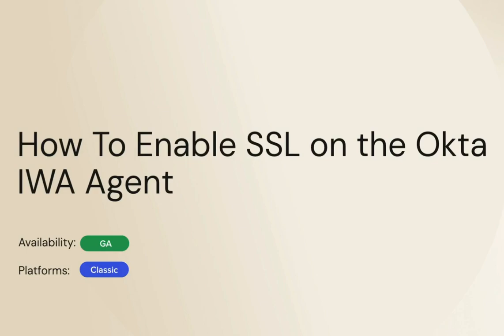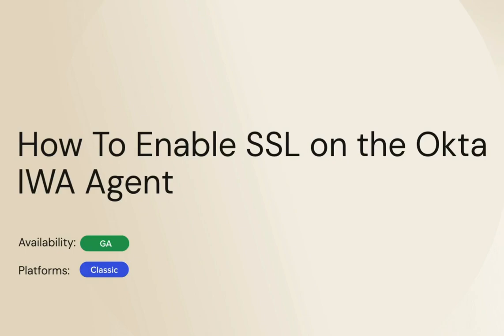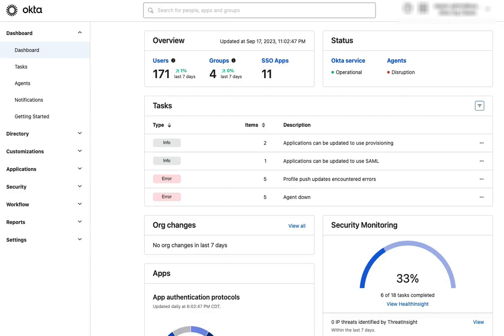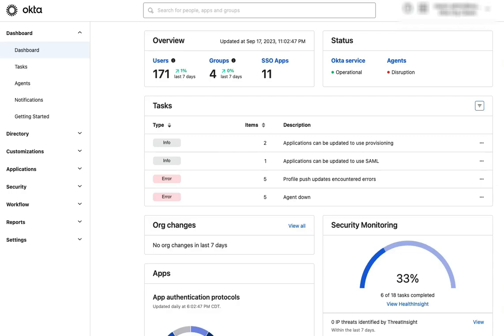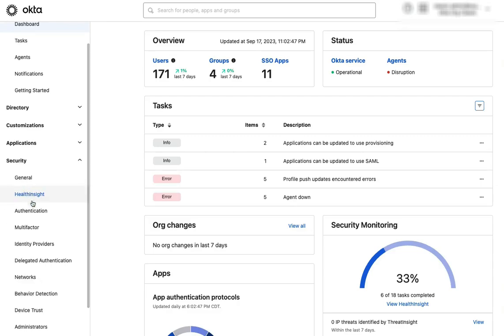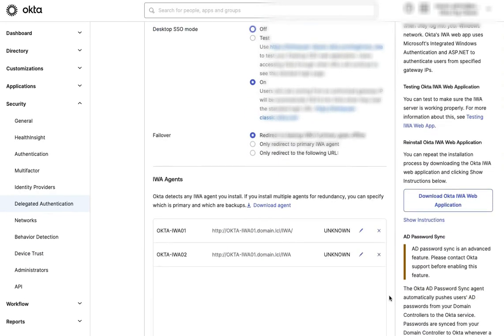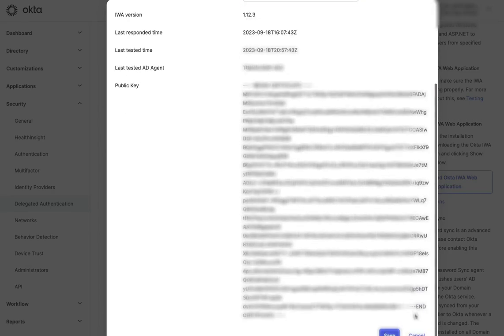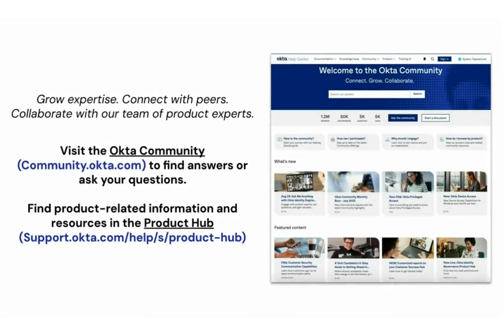Enable SSL on the Okta IWA Agent | Okta Support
In this tutorial, we'll guide you through the process of enabling Secure Socket Layer (SSL) communication for the Okta IWA Agent, ensuring a secure connection between the agent and your cloud applications. Secure your Desktop Single Sign-On (SSO) with ease!